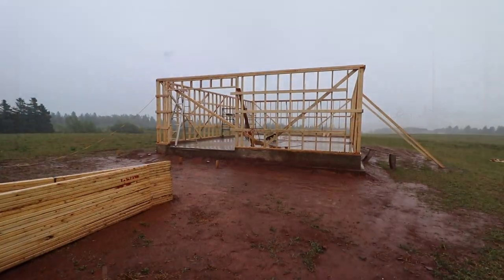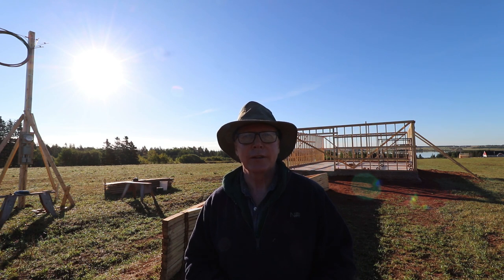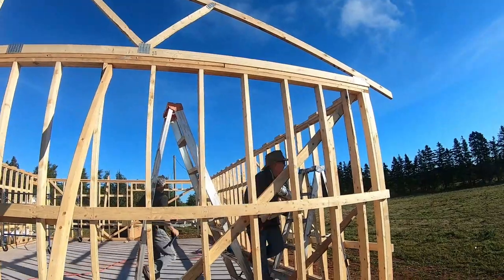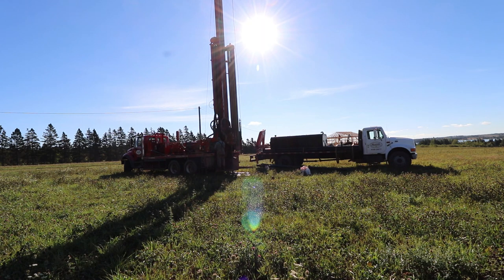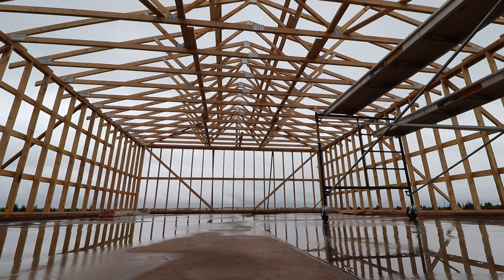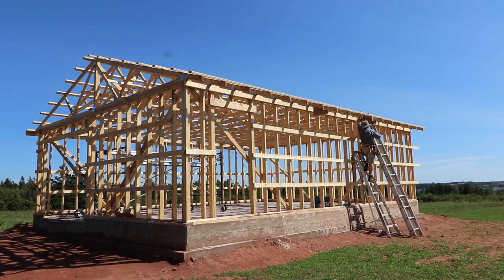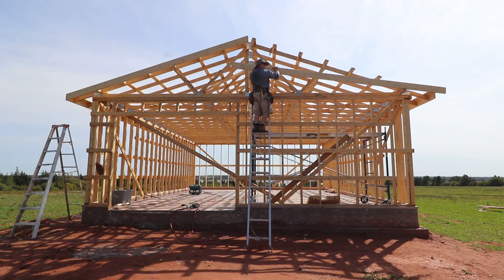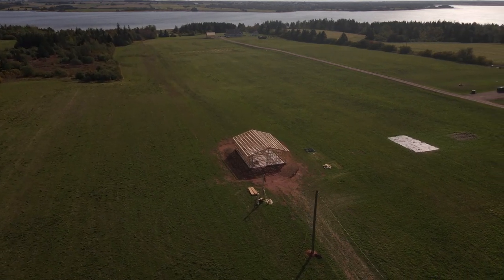S1E8 Raising the Roof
With the help of Mrs. Rover and friends Gerry, and Hughie we raise the roof of my homestead roof. Also a big thanks to David Bradshaw for taking some spectacular drone footage of our Island homestead.